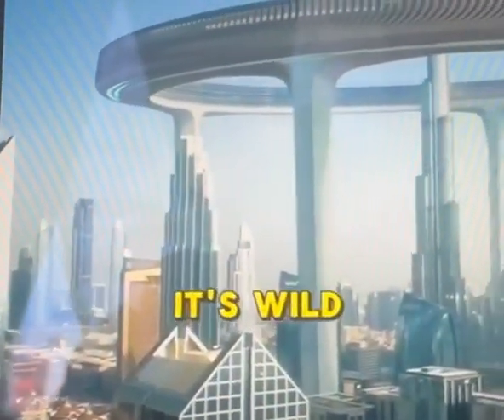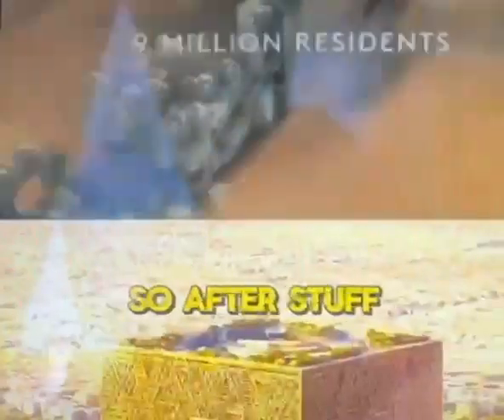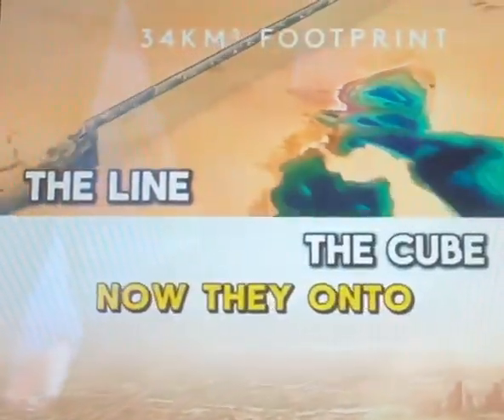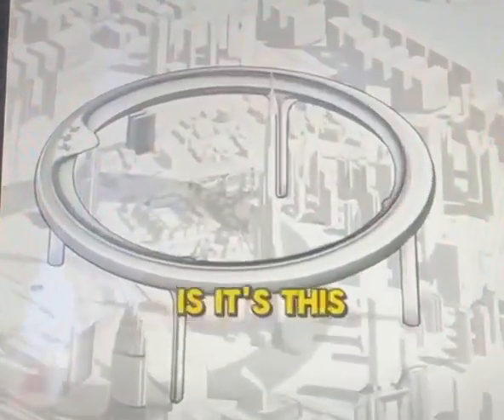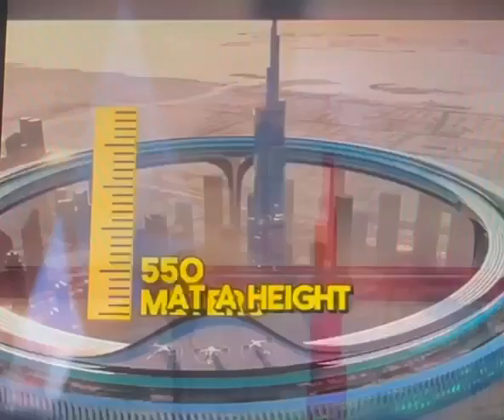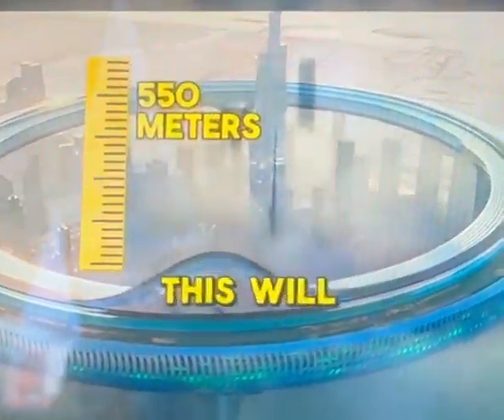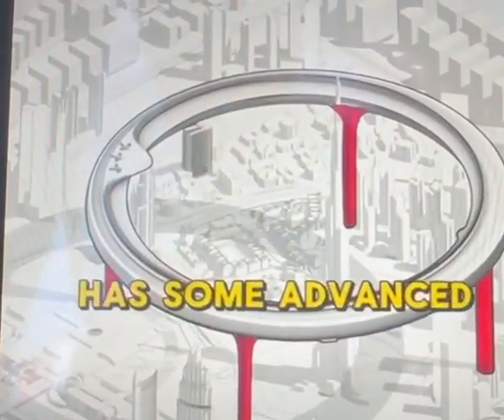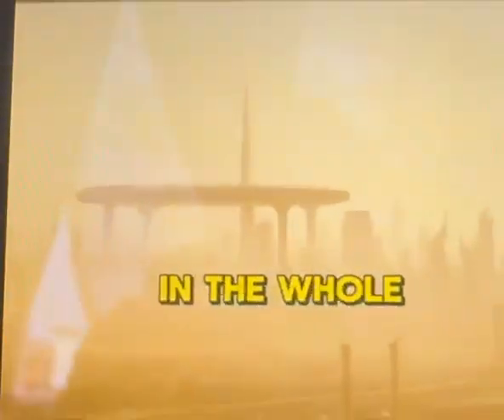UAE Next level- Think like UAE in Business!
🌿Make Income-Daily / Build-Up Wealth🌿

Are you ready to transform Your income Streams?

Imagine making $300 or $900 daily from just two hours of work, and best of all, without the hassle of direct messaging or hunting down customers.

You can Earn $300-$900 Daily Passive Income with just 2hours of your Online time!

-Our  Automated Digital Blueprint-Works for  you even while you are sleeping!!!

There are only 10 spots open this month.

If you are ready to start your own online business with...
- 100% free access to our  automated machine that will work for you 24/7. (I call this my freedom machine)
- Daily Pay
- working 2 hours online a day to monitor results.
- Having a simple to follow - step by step system
- Mentoring to help you get started quickly so the daily pay starts coming in
- Rejection free
- Your business set up from A-Z by my tech support Team
- Learn how to earn $900 daily with the Legacy Builder Program.

Then to check out the digital programs and pick the one that fits your goals best with an online business.